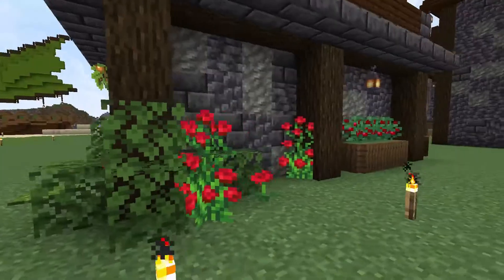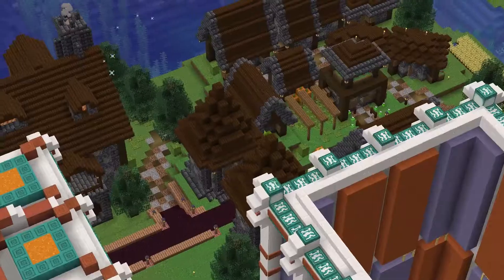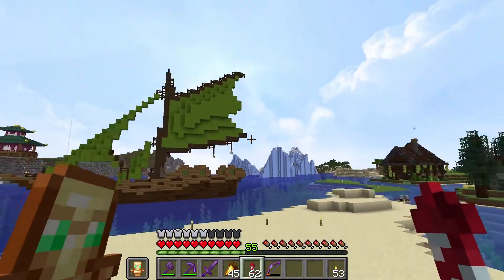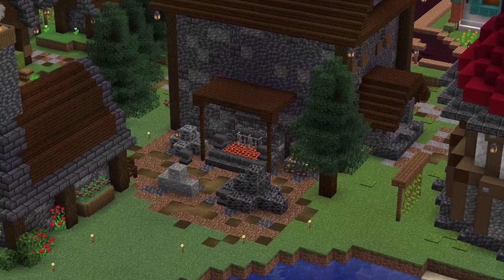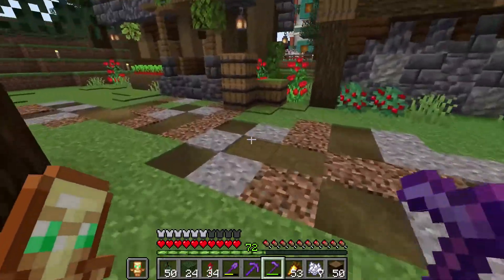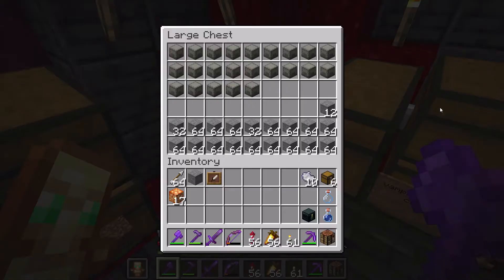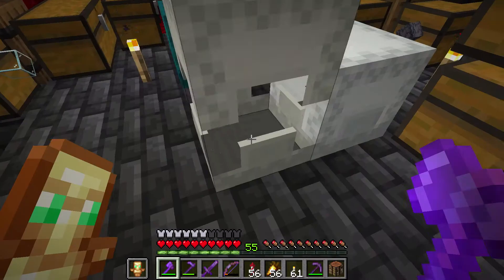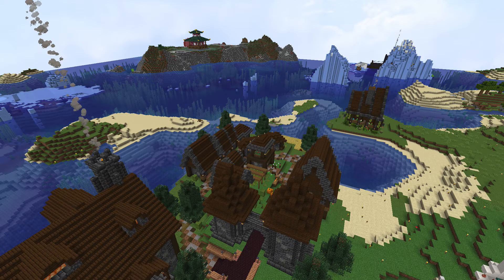BobSMP | Ep. 15 RETURN TO OLD TOWN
Old Town takes the spotlight once again as we take a break from our mega base to do a different task: add a bunch of small buildings to build up the town area! Each individual building isn't too hard, but it's about the numbers with this one.

Short, but hopefully sweet episode. That timelapse is a good few hours of footage! :)